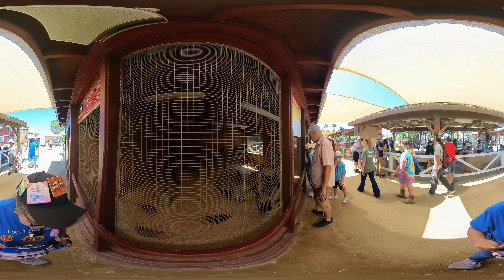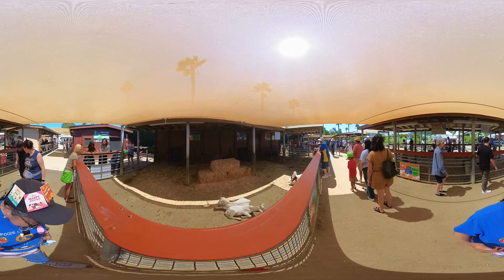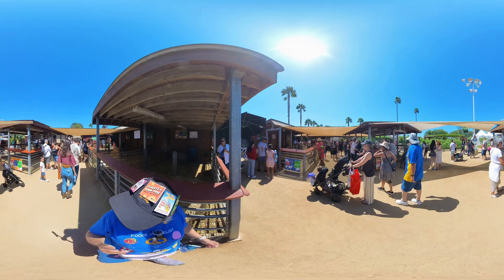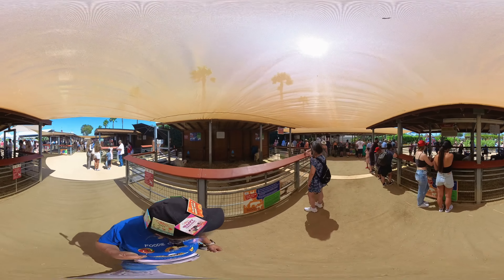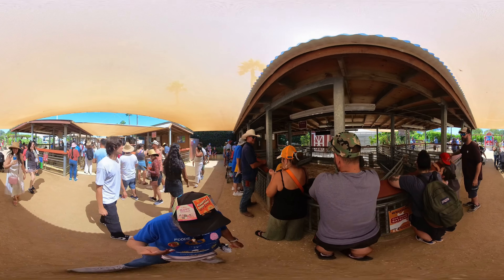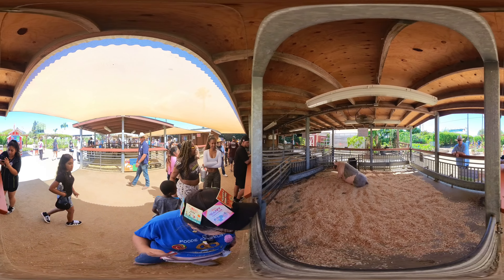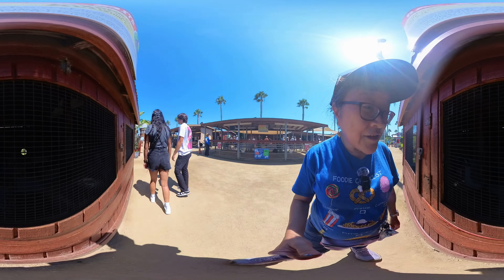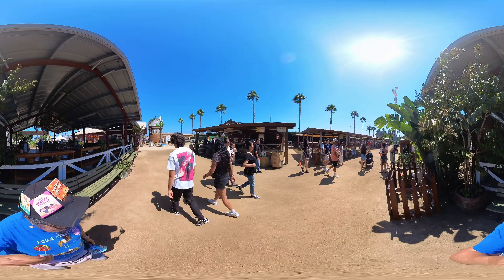360 VIDEO Walkthrough of the Centeninial Farm Animals: 2024 Orange County Fair / OC Fair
This is a 360 video (YOU CAN CLICK ON THE LITTLE ARROWS IN THE LEFT HAND CORNER TO CHANGE THE DIRECTION YOU WANT TO SEE OR IF YOU'RE WATCHING ON YOUR PHONE, THEN JUST MOVE YOUR PHONE AROUND) of a Walkthrough of the Centennial Farms Animals on 7/26/24 (Friday) at the Orange County Fair / OC Fair in Costa Mesa, CA.
***Note: The Orange County Fair / OC Fair runs from July 19-Aug. 18, 2024 on select days (Wednesday, Thursday, Sunday: 11 a.m. – 11 p.m. and Friday & Saturday: 11 a.m. – midnight). Advance ticket purchase required because Fair dates may sell out – don’t arrive without tickets (they are limiting daily attendance). The Fair is located at 88 Fair Drive - Costa Mesa, CA 92626.